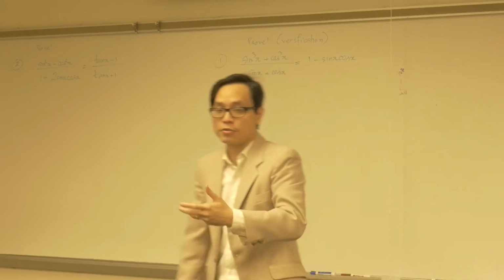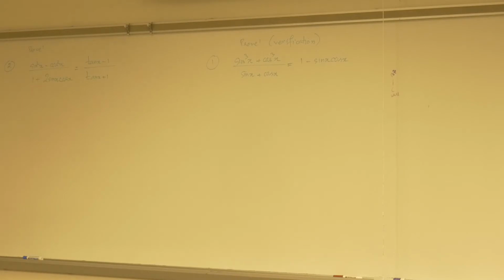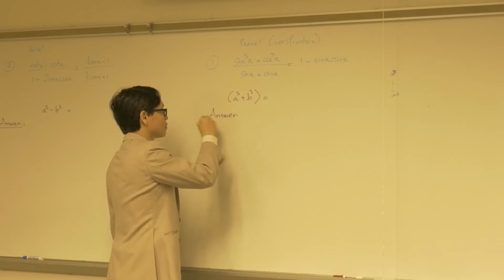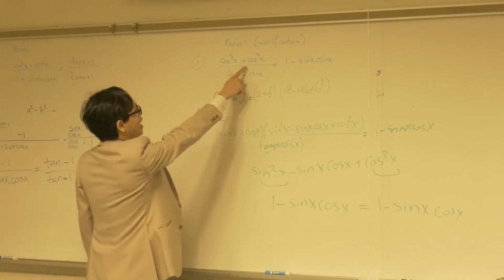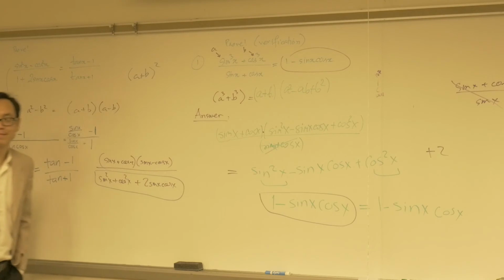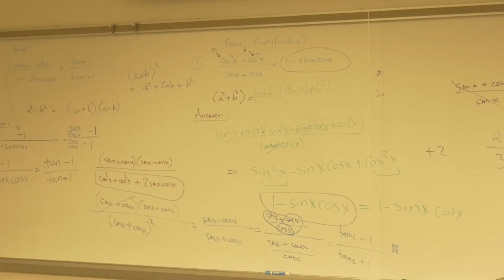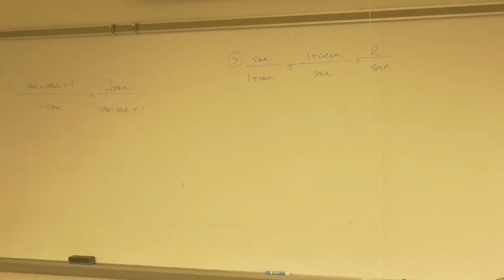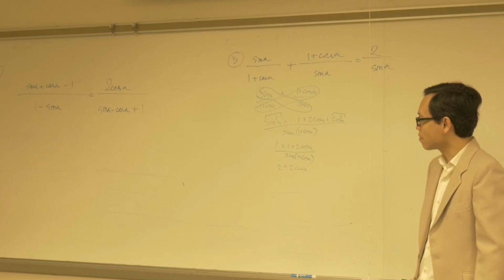Valencia College Trigonometry Lecture 7 ( Section 5.2 )